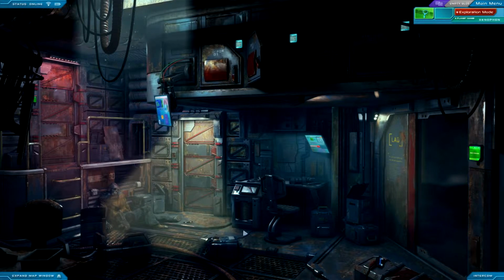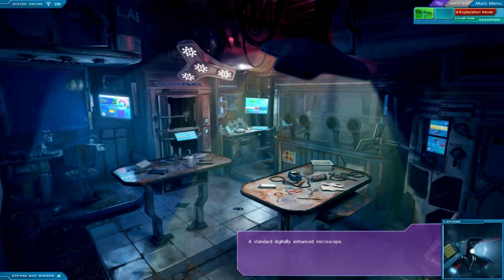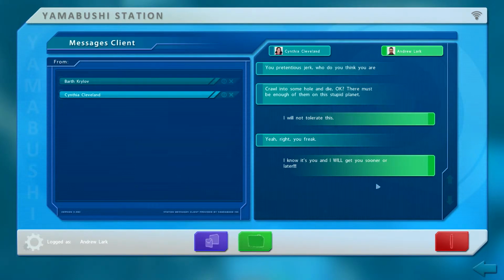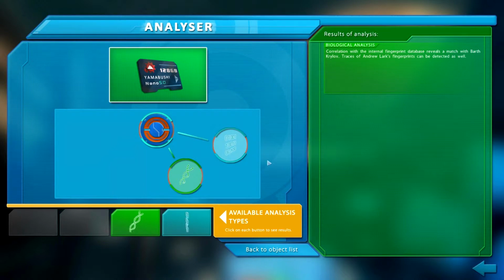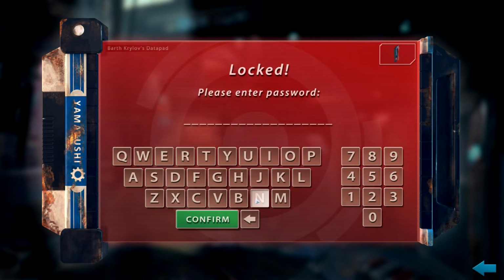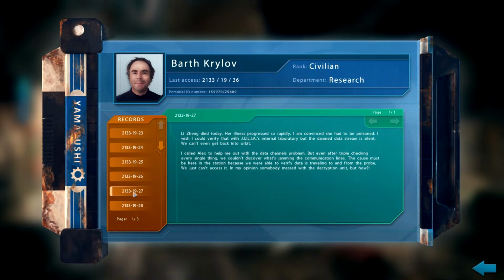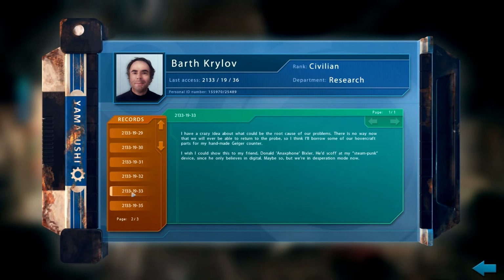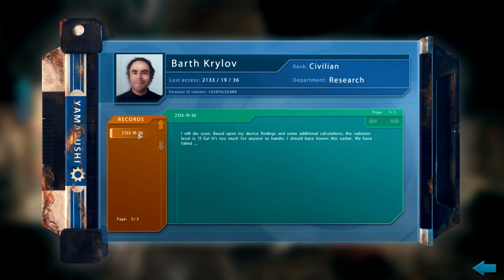J.U.L.I.A. Among the Stars - Part 2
Second part of my Let's play of J.U.L.I.A. Among the Stars. It is a sci-fi adventure point and click game.